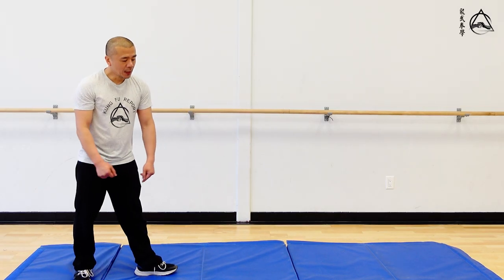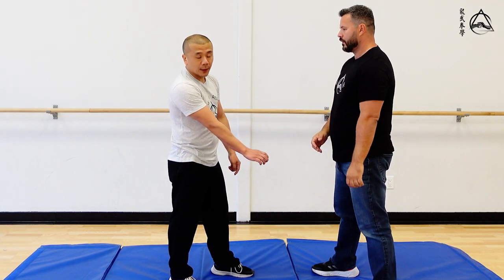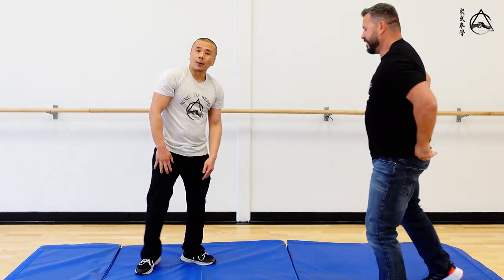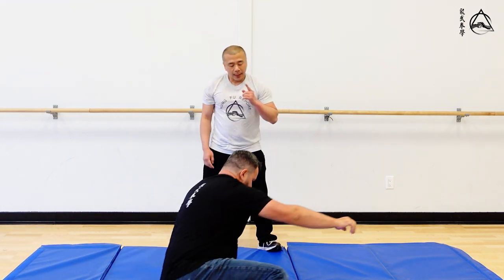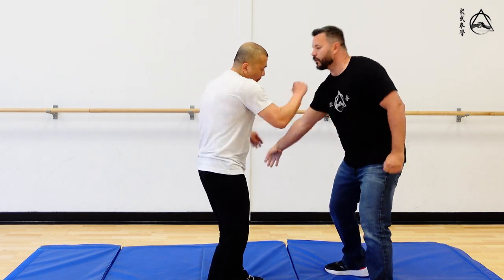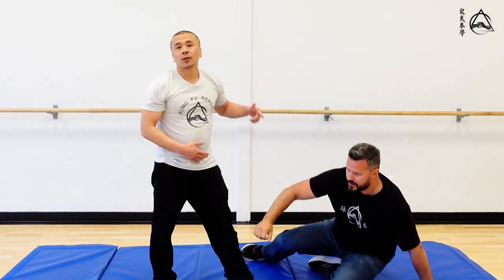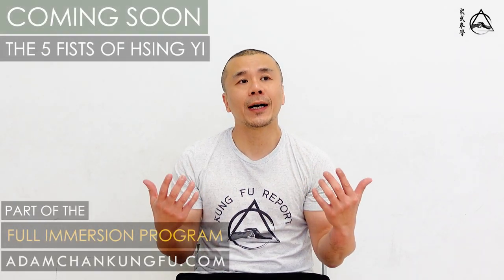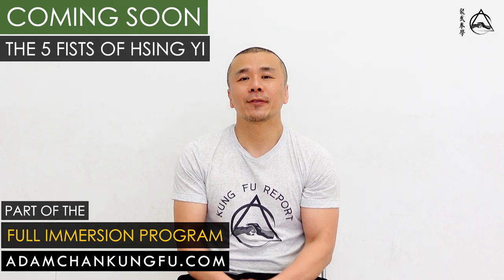Hsing Yi / Yi Quan - Splitting Fist (Metal Fist) - Kung Fu Report #293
Today we will look at the Hsing Yi art, specifically the Metal Fist or Splitting Fist. We will show the techniques and demo some applications of the movement.